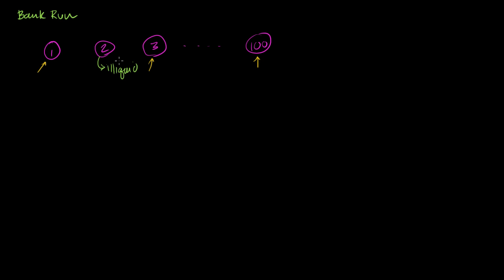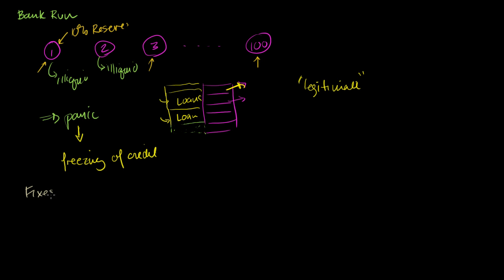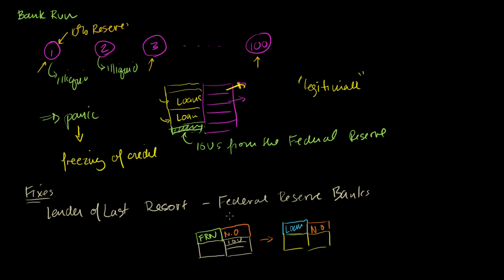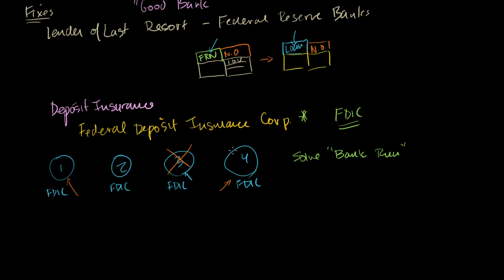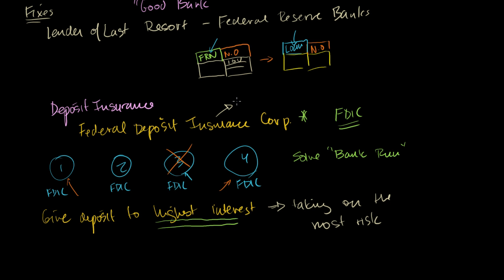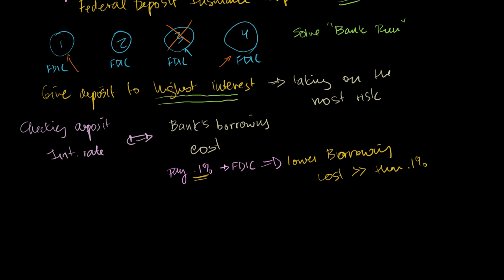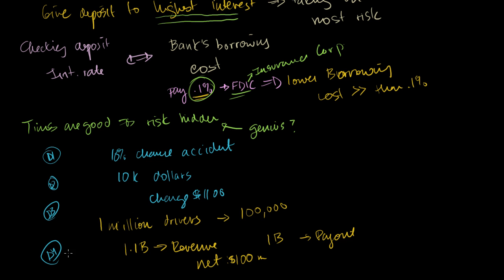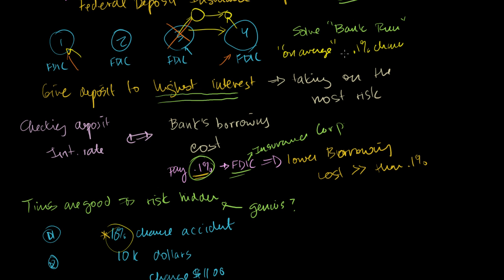FRB Commentary 2: Deposit Insurance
More on the weaknesses of fractional reserve banking.  The FDIC and deposit insurance and its side effects.